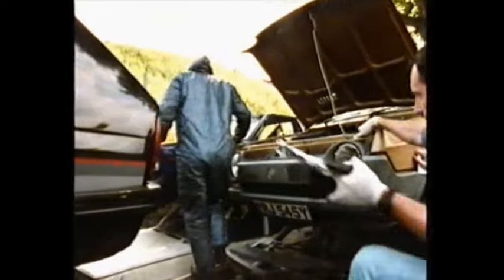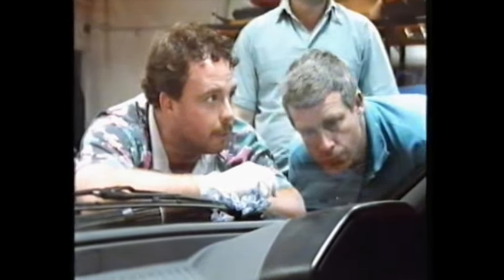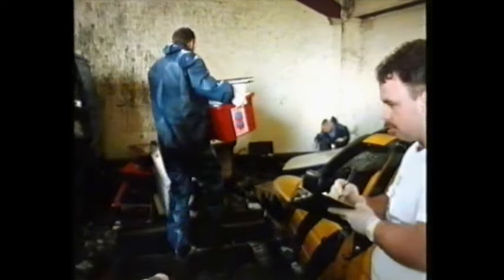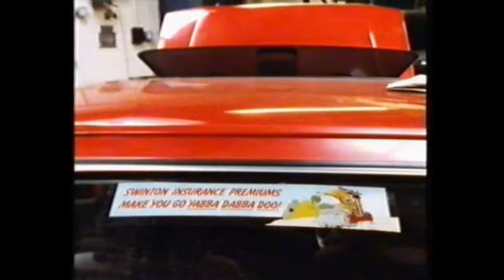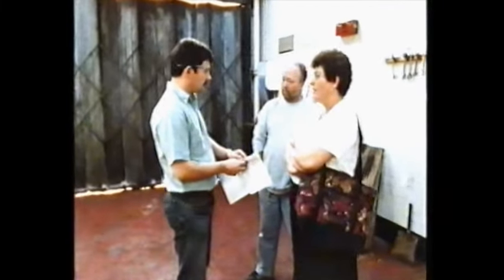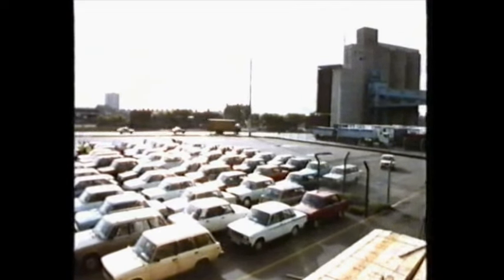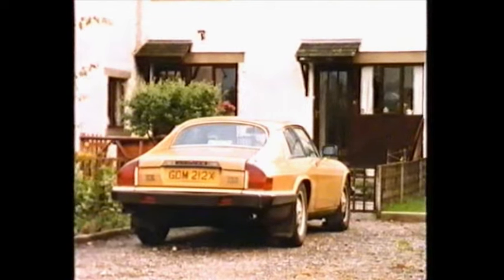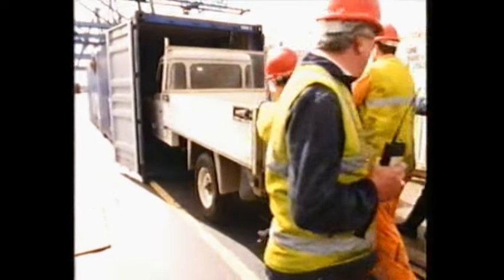'Car Thieves' - Documentary (1996 - Channel 4)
'Car Thieves' Documentary from 1996 that was shown on Channel 4. Shows the polices attempts to tackle car crime, 'ringers' and cars being stolen to be shipped abroad. **RE-UPLOADED WITH NO BREAKS AS PREVIOUS VERSION HAD THREE MINUTES OF BLACK SCREEN!!**